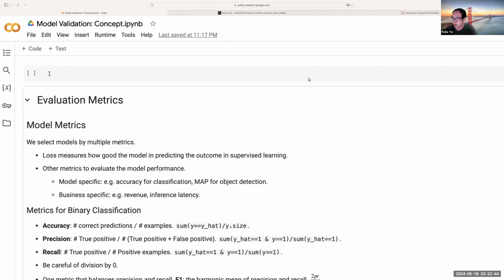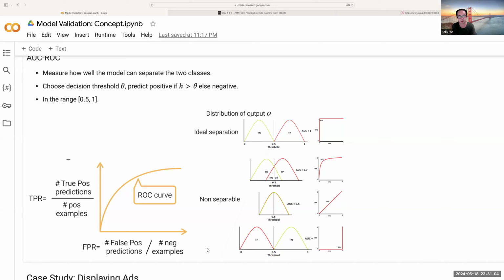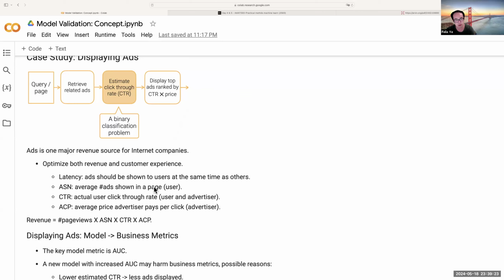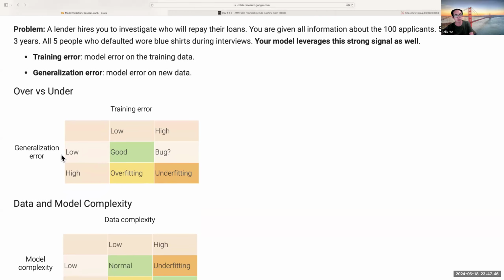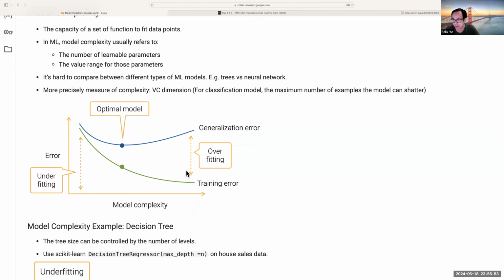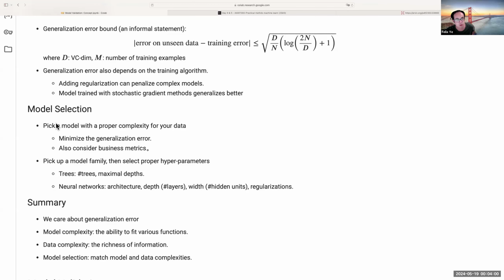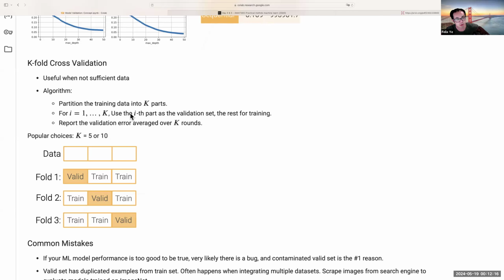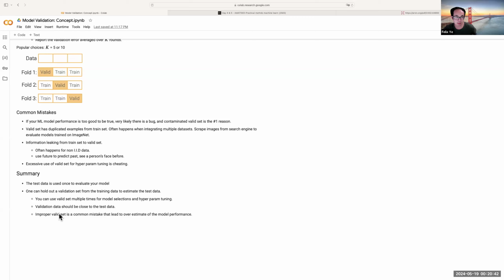PML Lecture 5 Part 1: Model Validation (Concept)